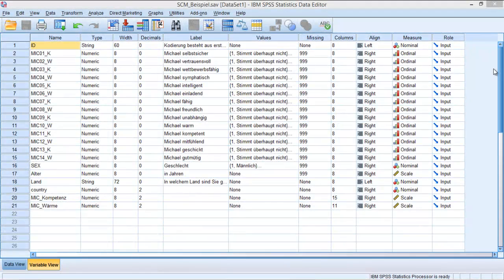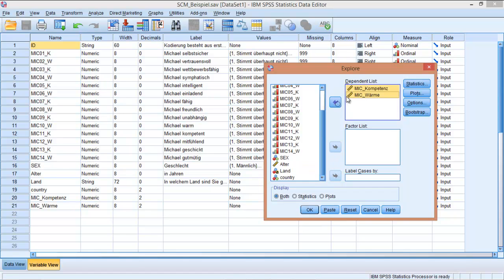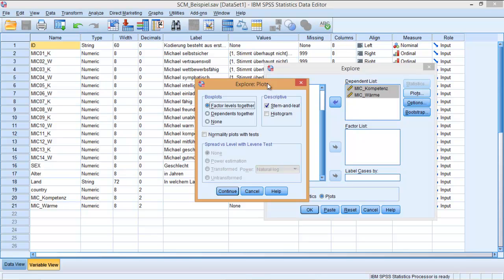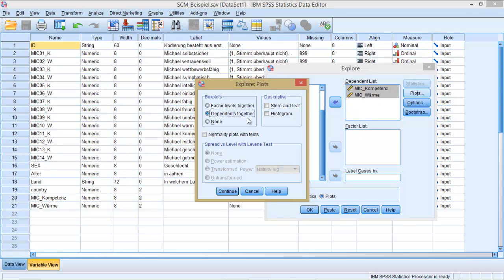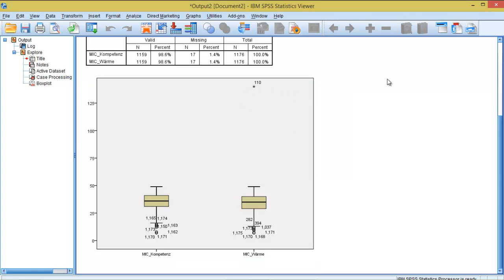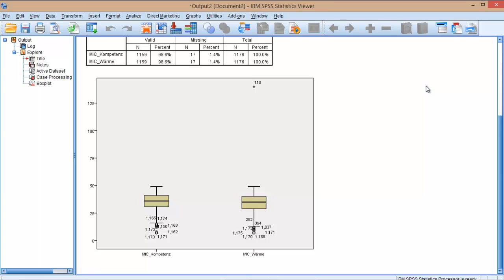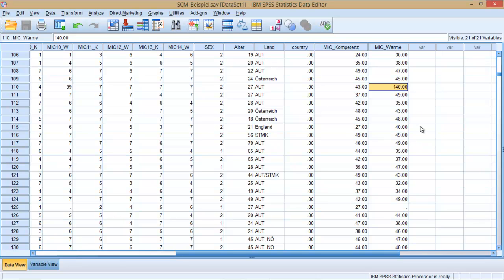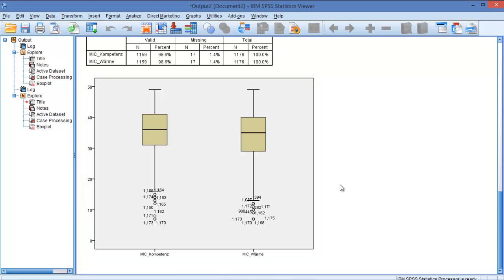Detecting and dealing with outliers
An easy way to detect outliers in your data and how to deal with them. Dataset file available for download in our blog.